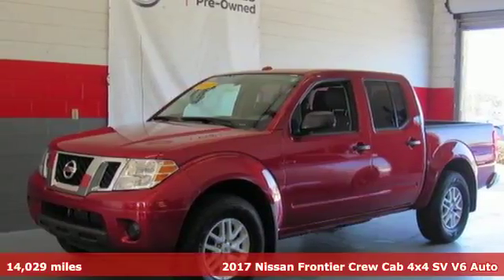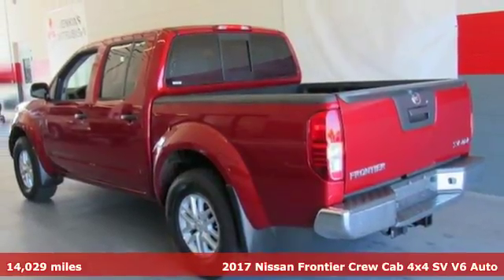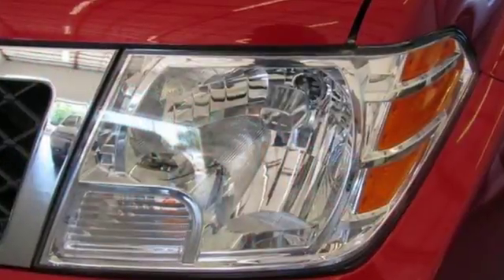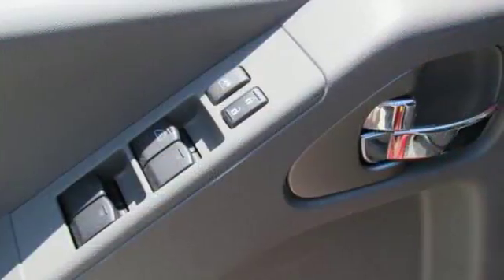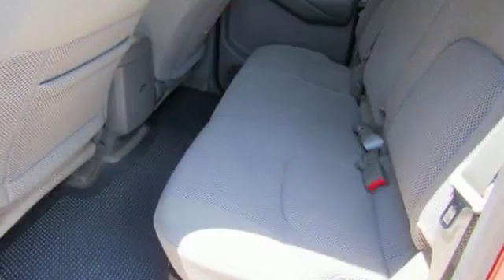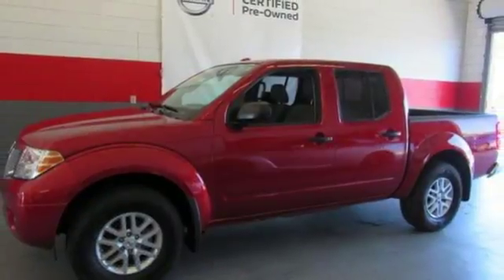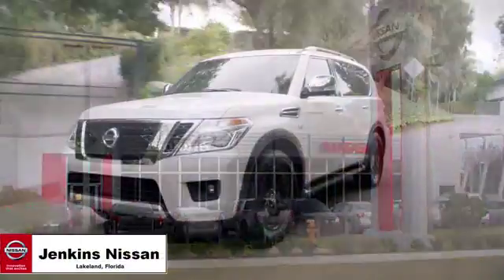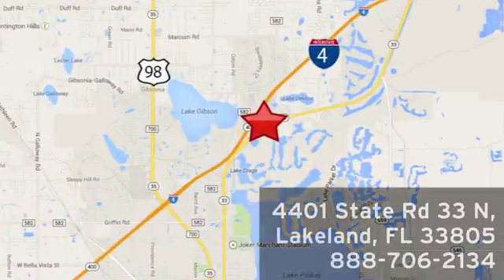Used 2017 Nissan Frontier Lakeland FL Tampa, FL P7266 - SOLD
Year: 2017
Make: Nissan
Model: Frontier
Trim: 2017.5 Crew Cab 4x4 SV V6 Auto
Engine: 4.0 L V6 Cyl.
Transmission: Automatic
Color: Red
Interior: Gray
Mileage: 14029
Stock #: P7266
VIN: 1N6AD0EVXHN768383
This Nissan Frontier is Certified Preowned! CARFAX 1-Owner! This 2017 Nissan Frontier SV V6, has a great Red Brick exterior, and a clean Gray interior! This model has many valuable options -Bluetooth -Satellite Radio 4-Wheel Drive -Security System -Power Locks -Keyless Entry -Power Windows -Steering Wheel Controls -Cruise Control Automatic Transmission -Tire Pressure Monitors On top of that, it has many safety features -Traction Control Call Jenkins Nissan at to confirm availability and schedule a no-obligation test drive! We are located at 4401 Lakeland Hills Blvd, Lakeland, FL 33805. USED NISSAN SAVINGS -Please contact dealer for details. MUST FINANCE with one of Jenkins captive lenders or lose a portion of the discount/rebates. Out of state pricing may vary and will be assessed a convenience fee of $185 for title processing and tag work. Sales Tax Title License Fee Registration Fee Finance Charges and $899 Dealer Fee are additional to the advertised price. We make every effort to have accurate pricing but occasionally mistakes occur. Please call if you have any questions.

Address:
401 State Rd 33 N